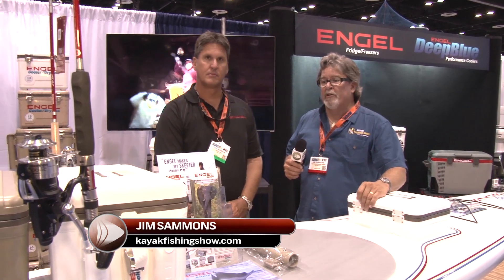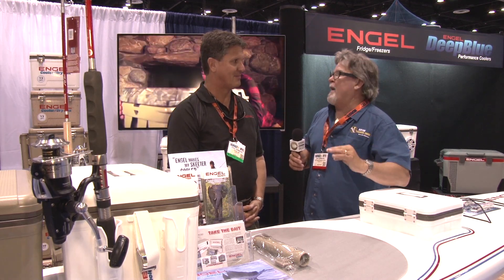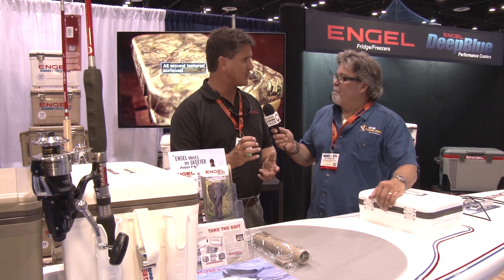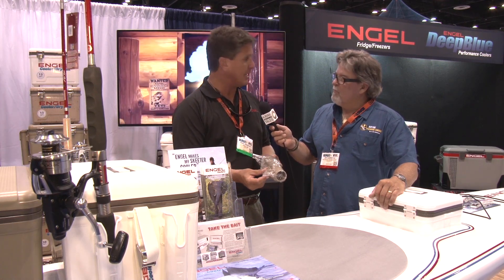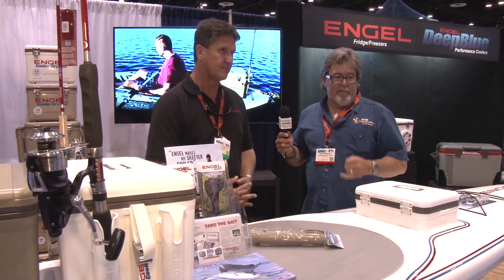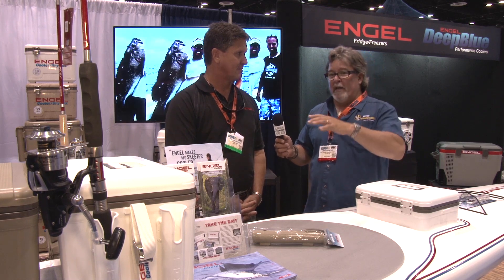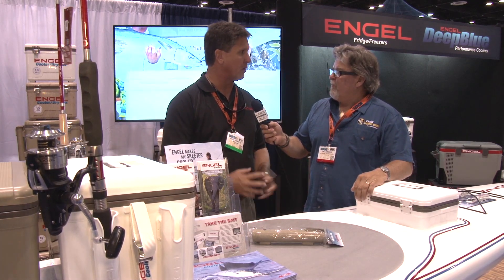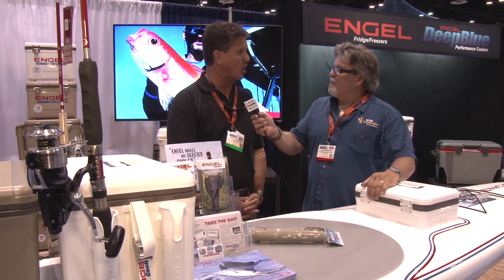Engel Dry Box Cooler with Rod Holder - iCAST 2014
Jim Sammons talks with Paul Kabalin  from Engel Coolers to show you some of the latest products from ICAST 2014.

PRODUCED BY
This episode is produced by Heliconia, an award winning TV, digital video, and DVD production company that specializes in outdoor pursuits. or give us a call .

LEARN
Check out some of Heliconia's other YouTube channels: